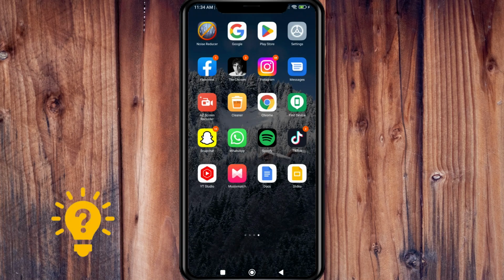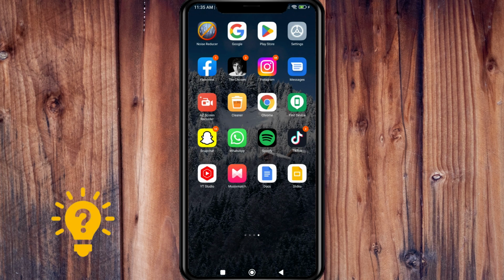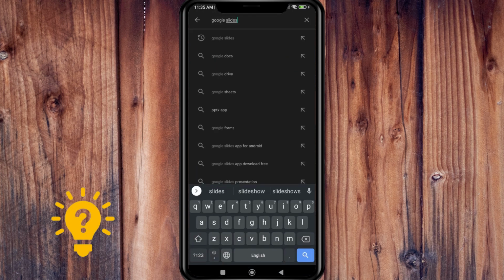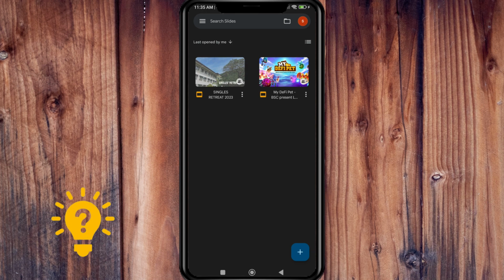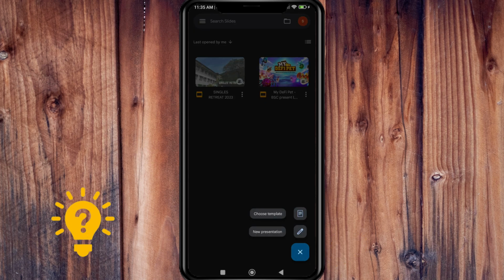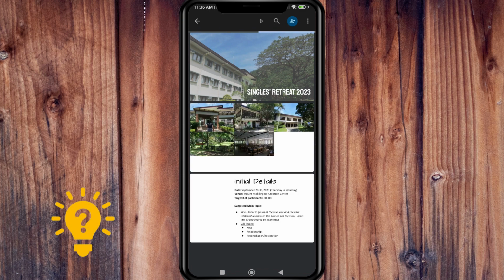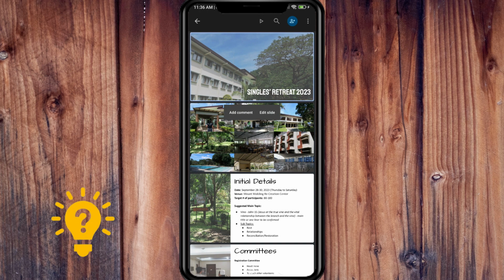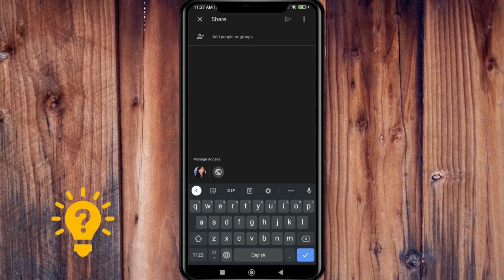How To Use Google Slides On Android | Social Tech Insider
In this tutorial video from Google, we explain to you the best way to Use Google Slides On Android.